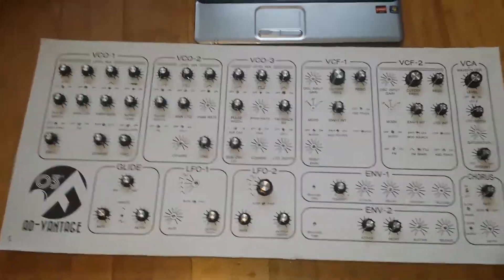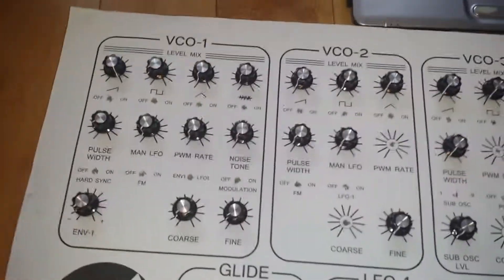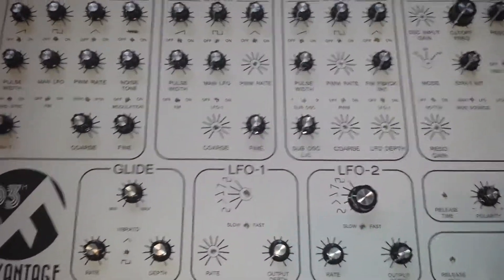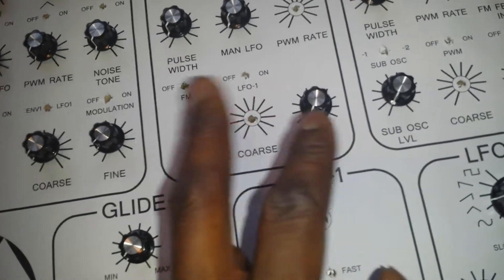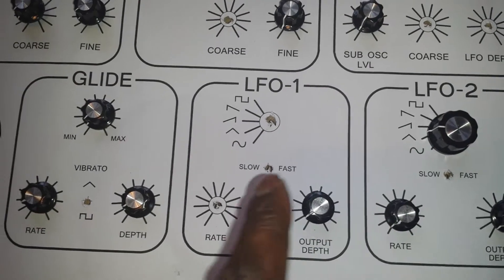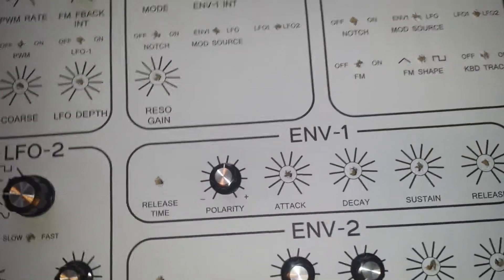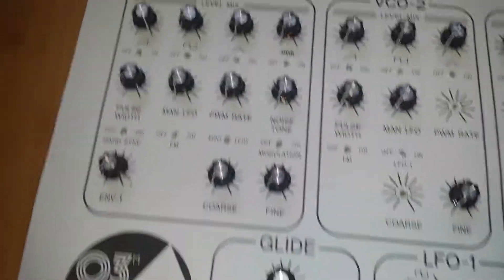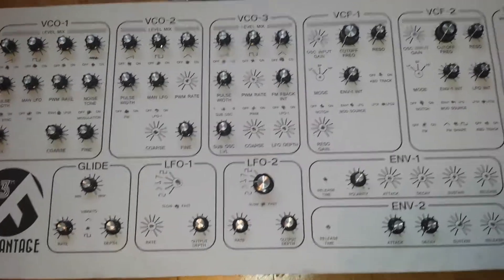DIY analog synth project (The front Panel Design Pt 2)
Many thanks to Sonik303 for taking the time to convert my handrawn ideas to this professional panel design. Just a share and, hope it will inspire you guys at some point on your synth diy journey.  You cant beat pen and paper at the planning stage ;-) !